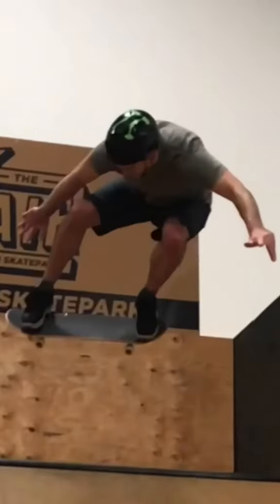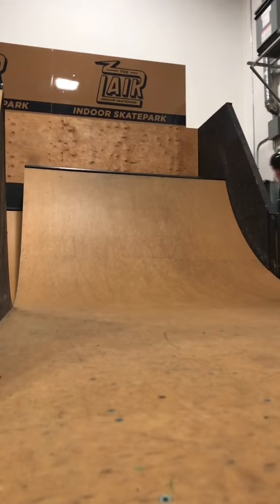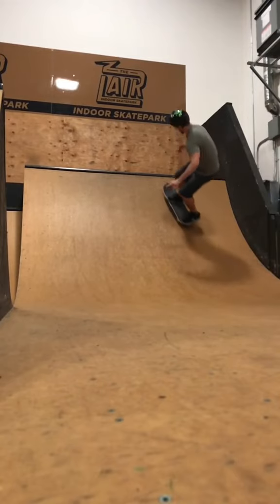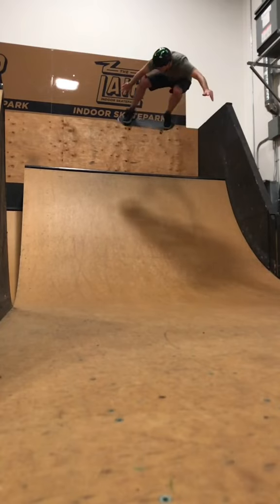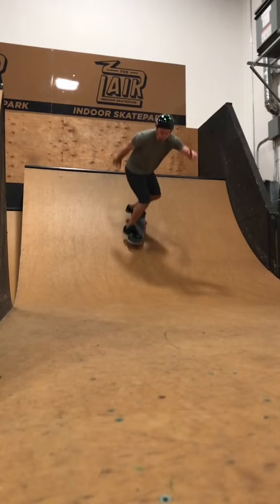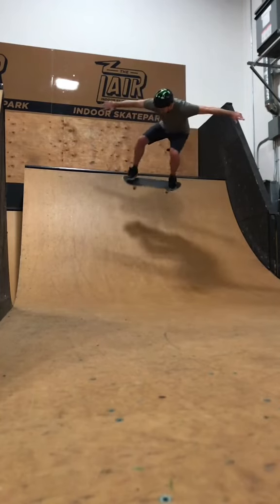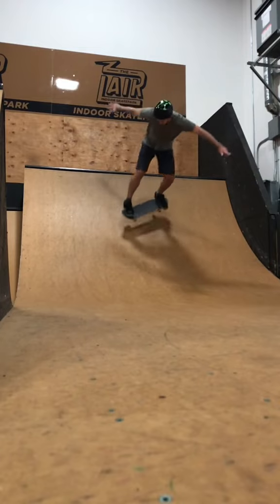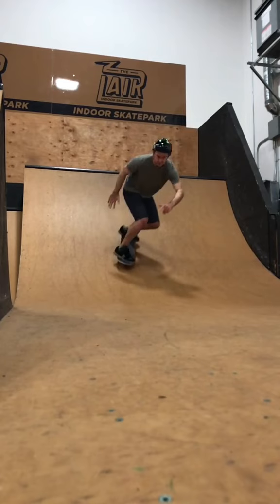The Best Ollie Trick Tip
Go get those backside Ollie’s dialed, and the beautiful women will just be lining up.